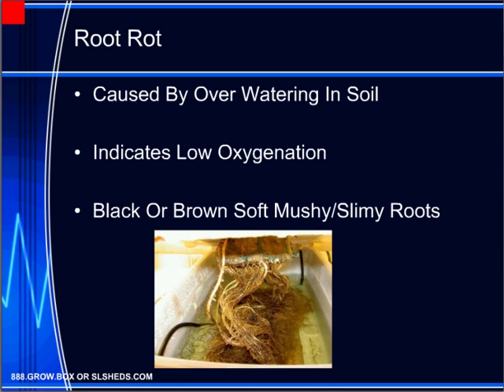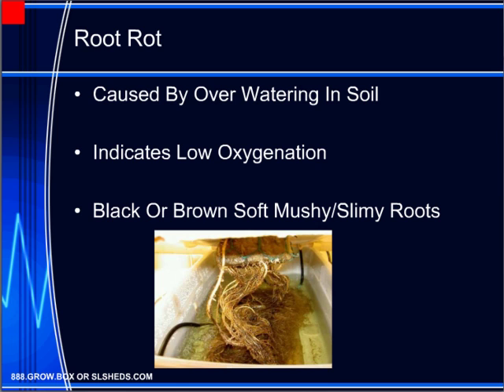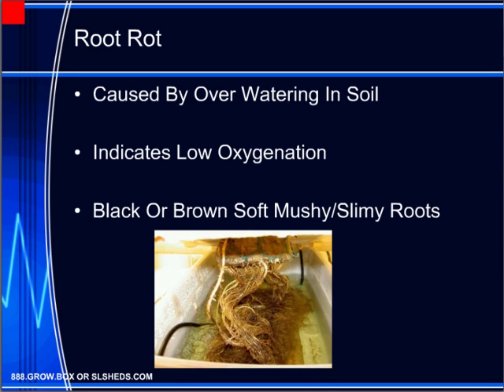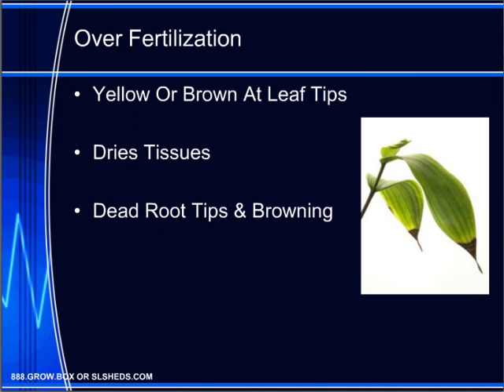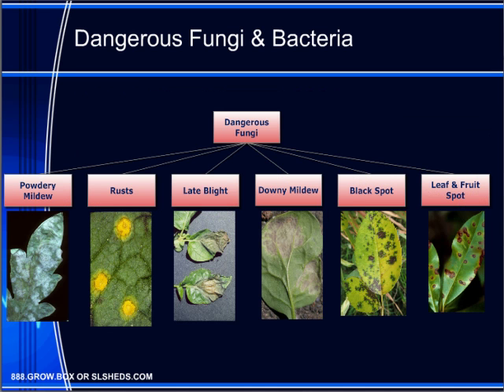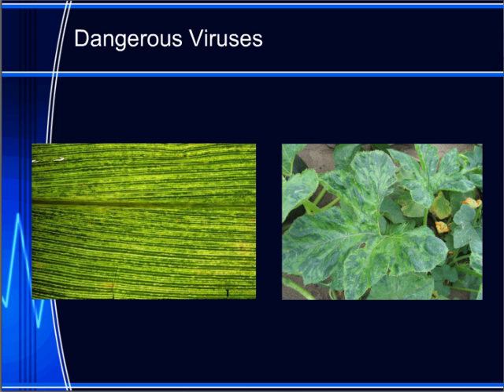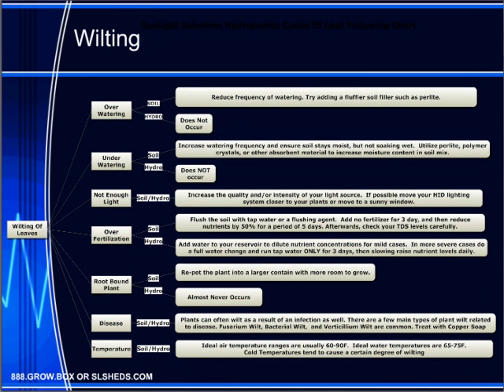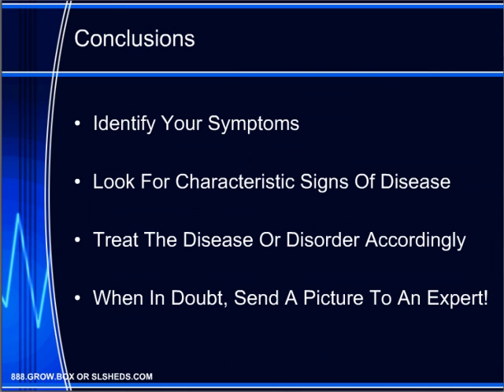Plant Health & Disease Troubleshooting Guide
This video is part of a new series released by Sunlight Solutions, LLC. to help educate the public on all aspects of indoor growing.